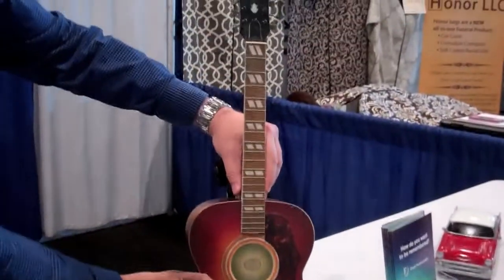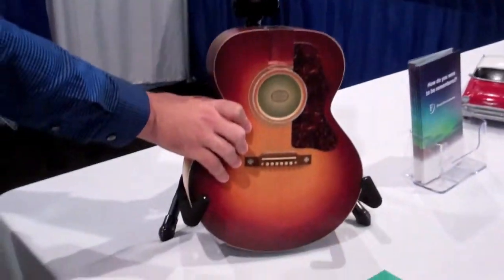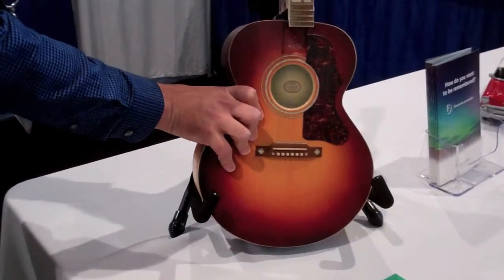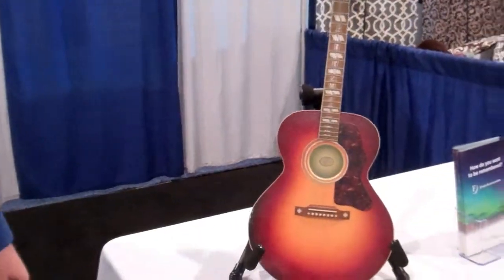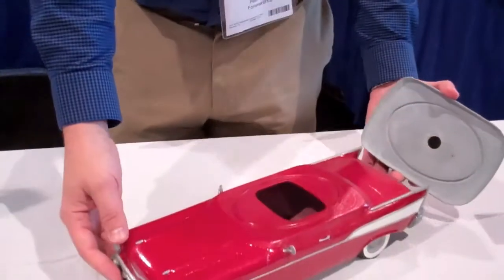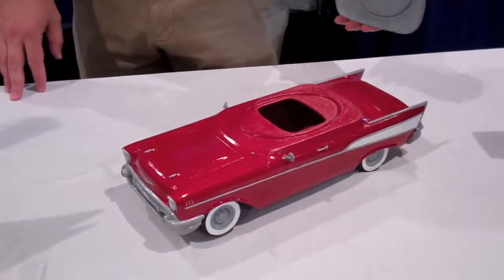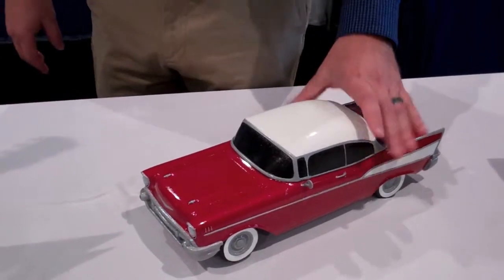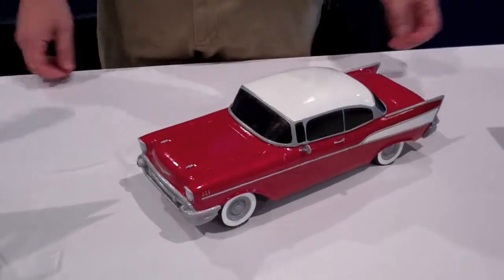Foreverence 3D Urns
Pete Saari shows the one-of-a-kind urns produced by Foreverence. Each ceramic composite piece is designed to reflect the life of the deceased, with input from the family. They incorporate the tiniest details in each design.

Foreverence uses a 3-D printer to produce tribute urns that truly reflect the life of the deceased. Some of the examples on display included a piano, a guitar, a ’57 Chevy and a cowboy hat.

The envisioning of the object that inspires the fondest memory of a loved one – a hobby, a passion, a work of art – can help funeral directors build a deeper and more memorable bond with the family.

Recorded at the 2014 National Funeral Directors Association (NFDA) Convention and Expo in Nashville, Tennessee by Gail Rubin, CT, The Doyenne of Death®, host and author of the award-winning TV show and book, A Good Goodbye: Funeral Planning for Those Who Don’t Plan to Die.